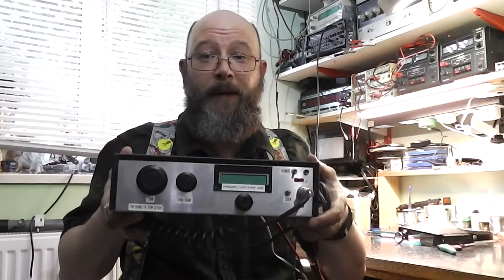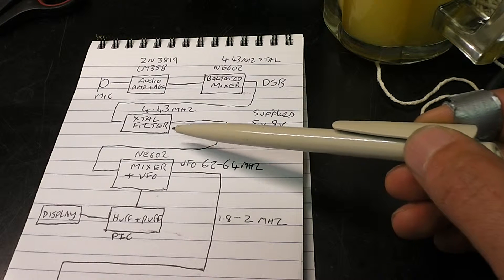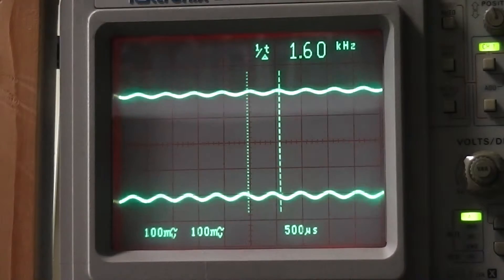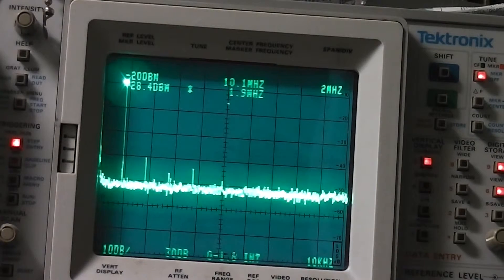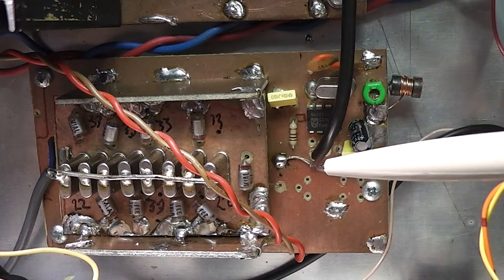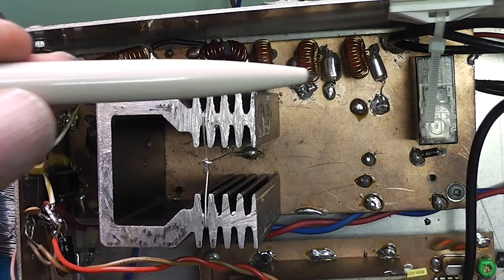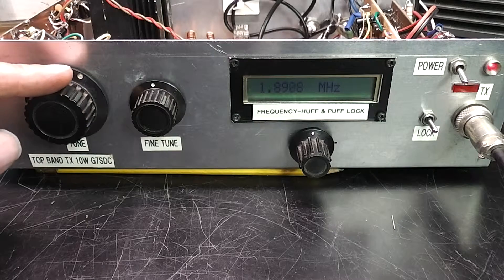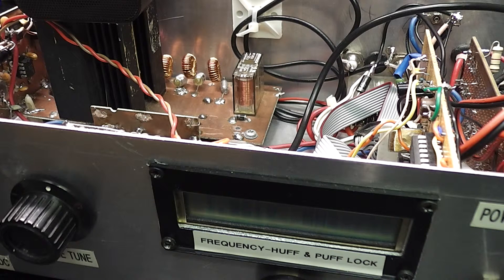Homebrew Top Band (160M) Radio Transmitter teardown.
A video about a top band transmitter I made in 2006. Amateur radio is a unique hobby allows you to build your own equipment and put it on air. A licence is required to operate a transmitter in most country's.